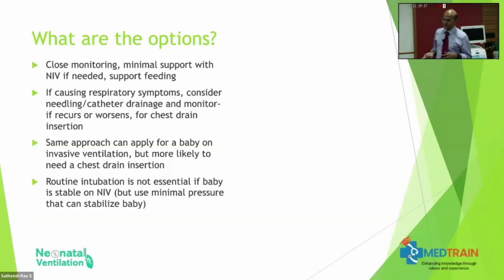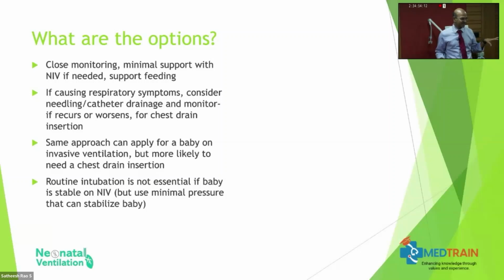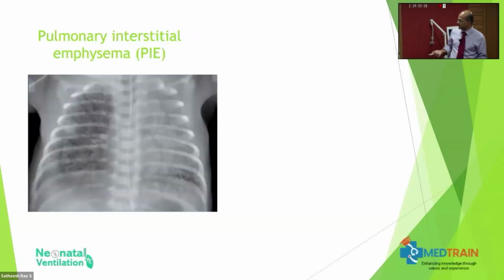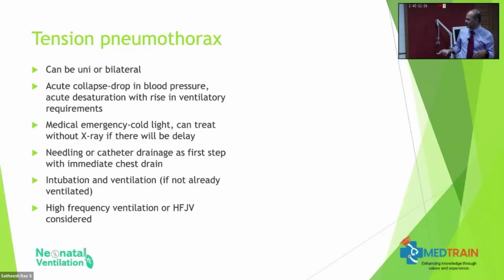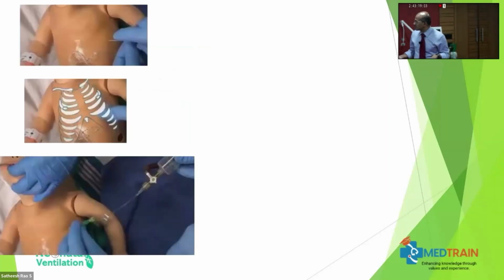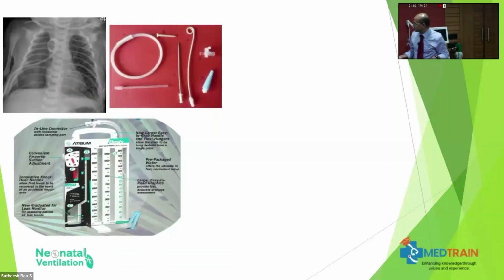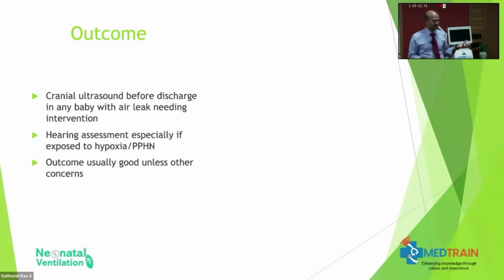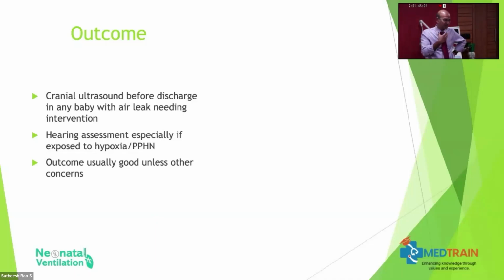How to treat a pneumothorax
In this video (short lecture), I discuss the approach to management of air leaks in the NICU.
This is part of the full lecture, covering various aspects of neonatal ventilation focusing on air leak management, sedation in ventilated babies, suction, and humidification during the workshop as part of the Neovent course (batch 2) in Dec 2024 which is a member-only video, do join the channel from this